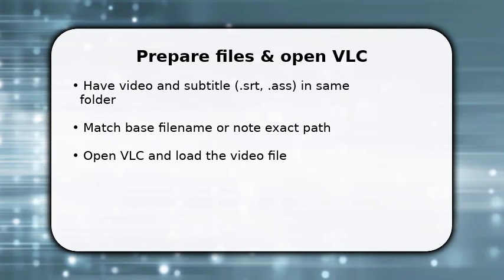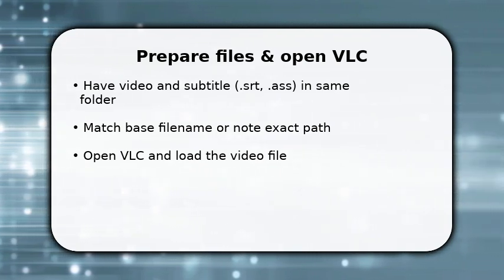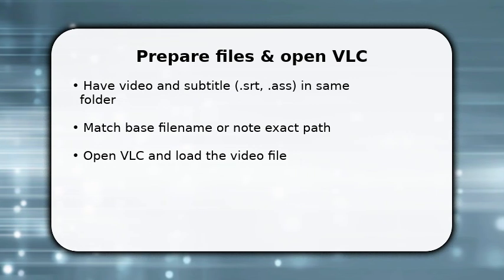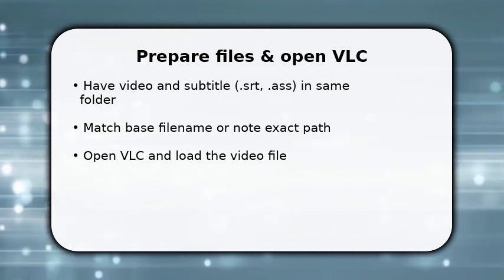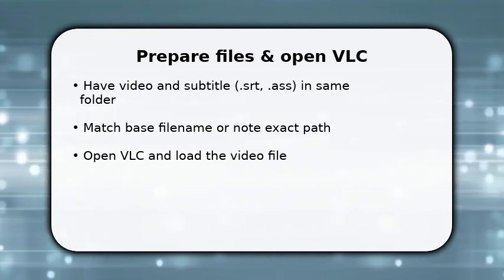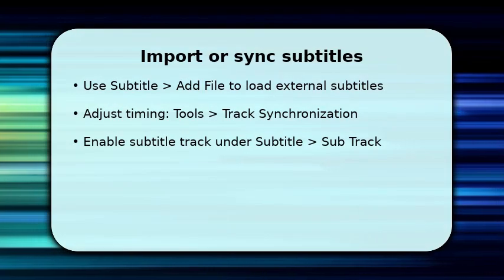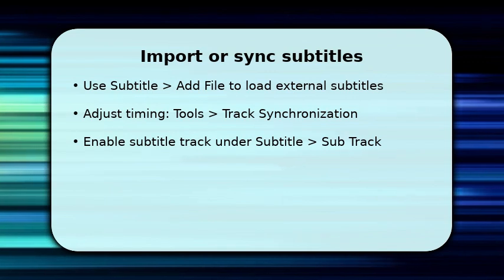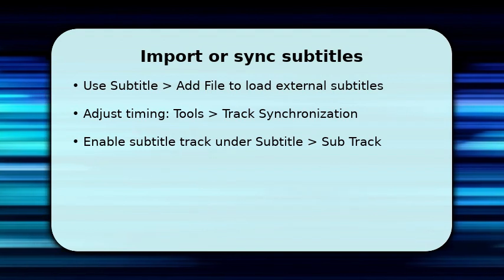How to Add Subtitles in Vlc Media Player (updated)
Learn the step-bythy process of adding subtitles in VLC Media Player with our latest guide. Whether you're syncing closed captions for accessibility or enhancing your viewing experience, this tutorial covers all bases.

add subtitles, VLC media player, subtitling process, closed caption synchronization, video enhancement